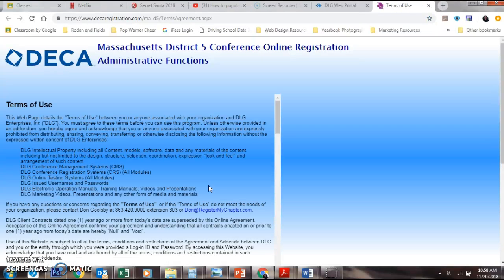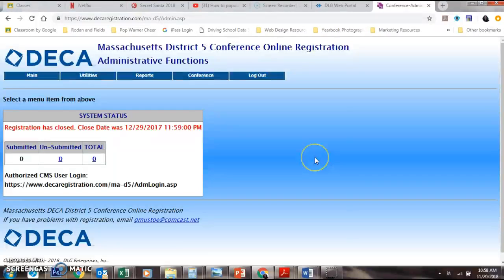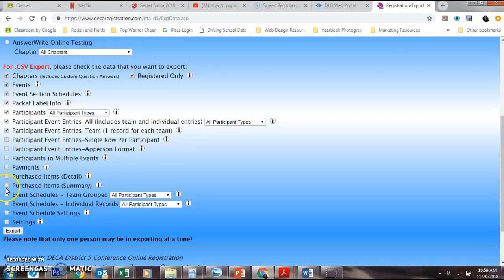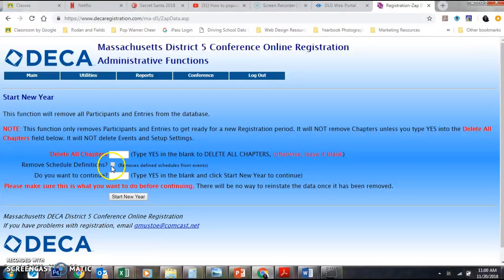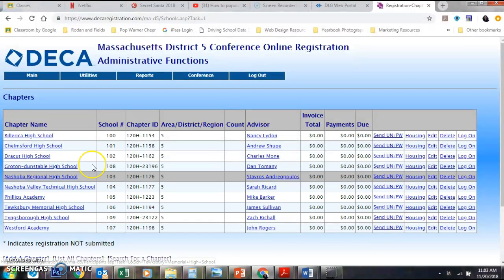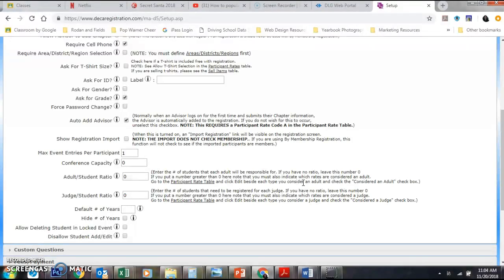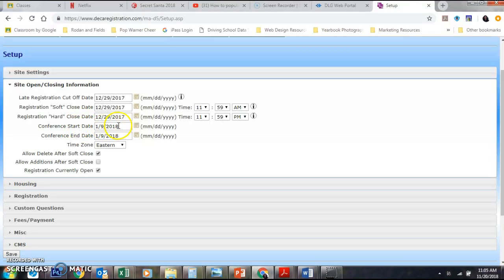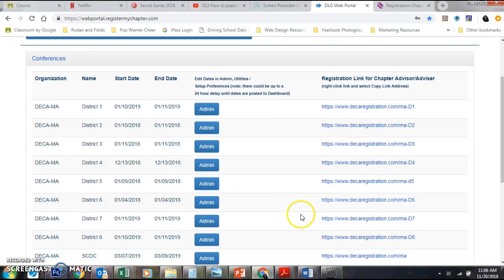Start of New Year ADMINS Read first